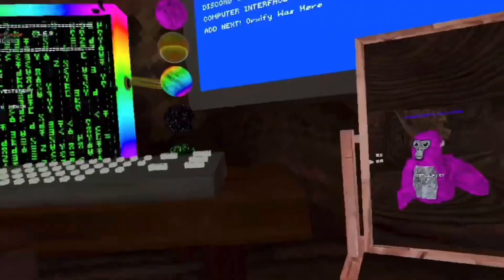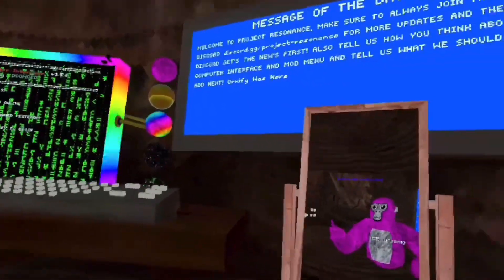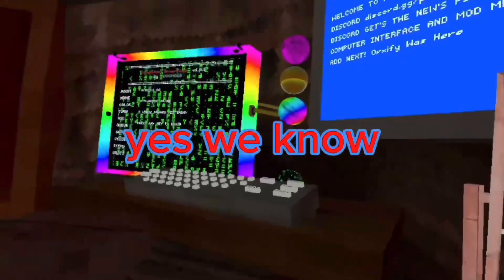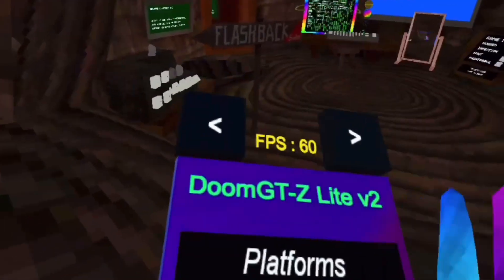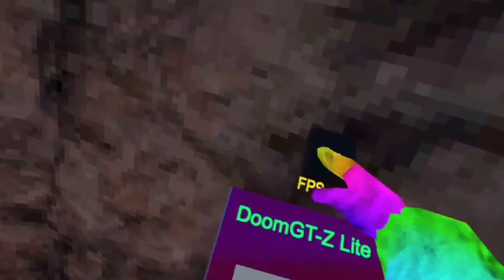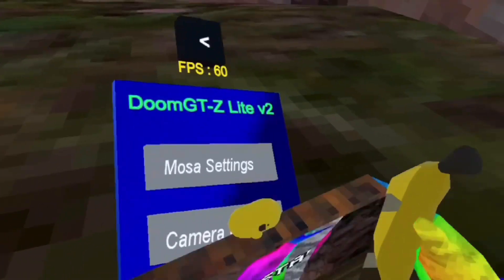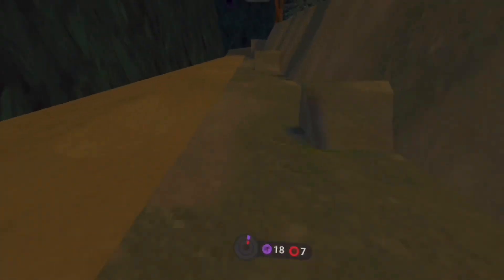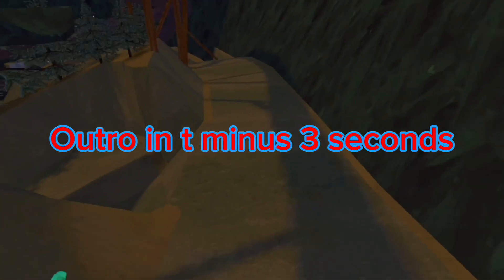Boom GT MOD MENU GOT A UPDATE!! (Undetected)